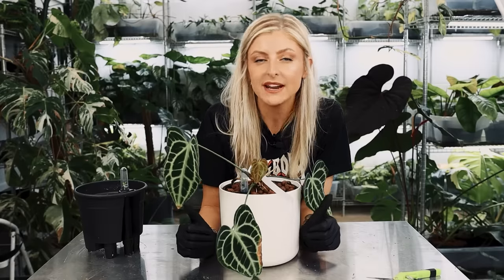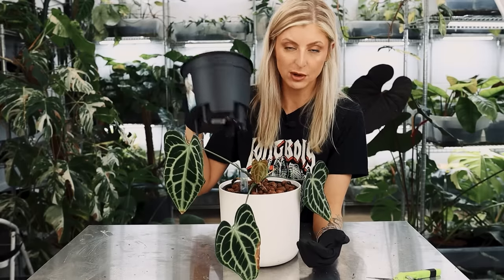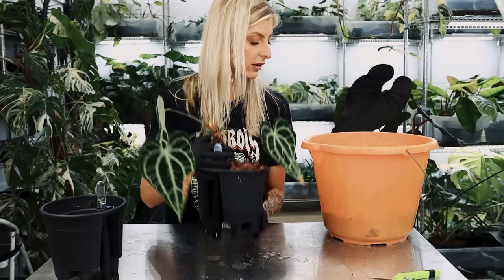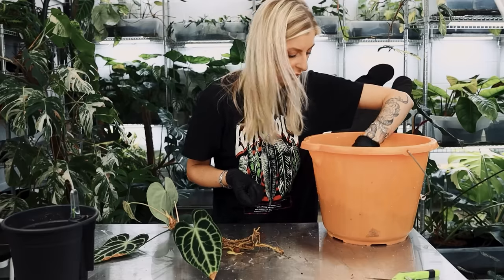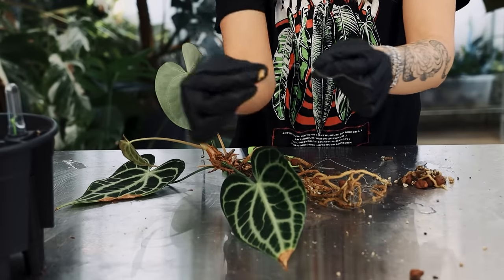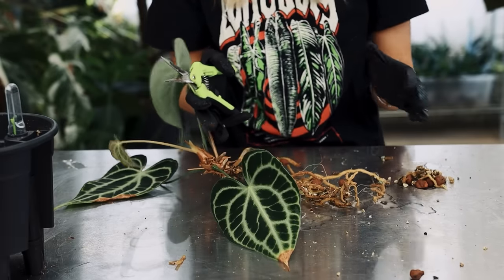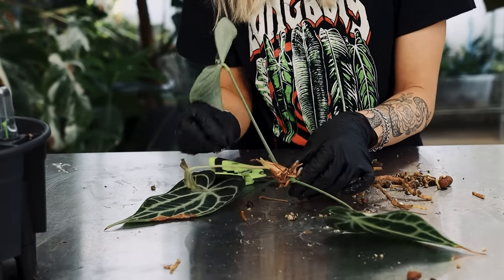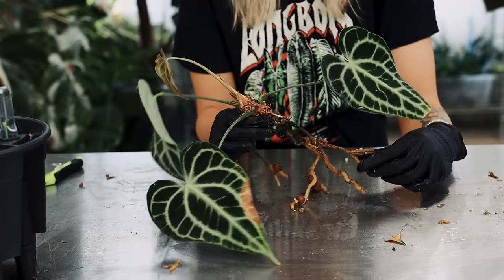Saving a Unicorn Plant! (From myself)